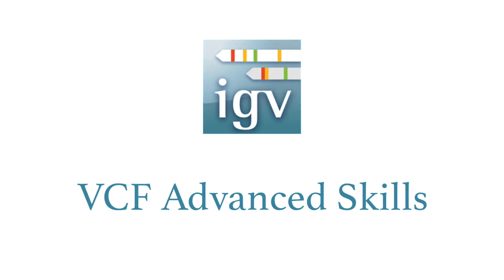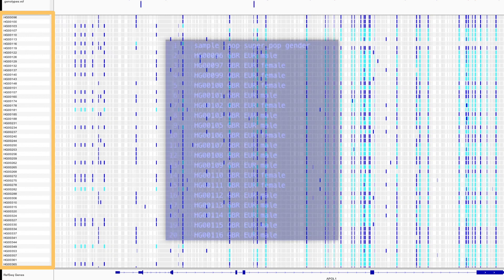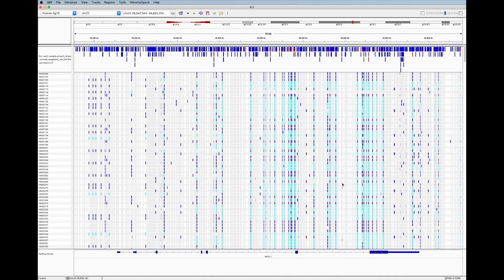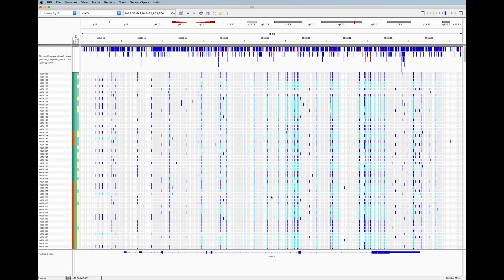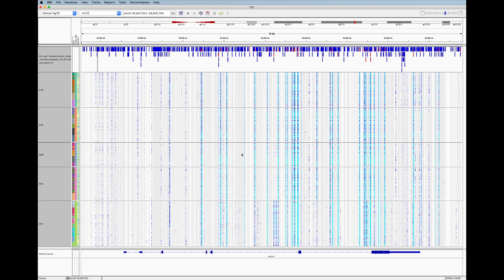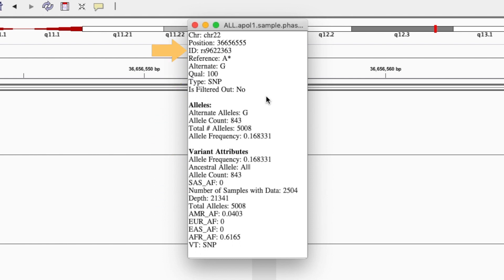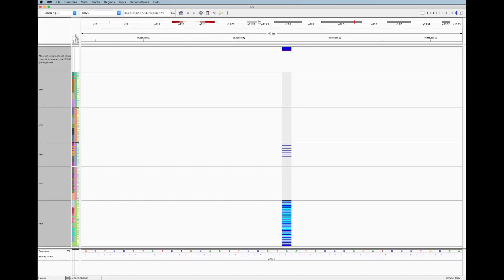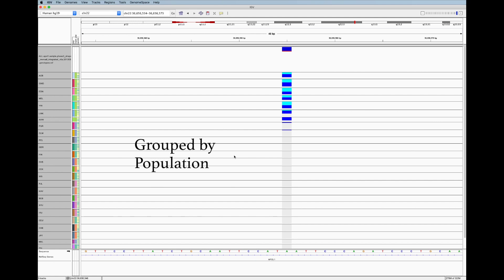IGV | VCF Advanced | Sort Variants, Load Sample Attributes, Group Samples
In this Integrative Genomics Viewer tutorial we show how to sort your variants, load sample annotations into IGV, and group your samples by their various annotations to visualize variant patterns.